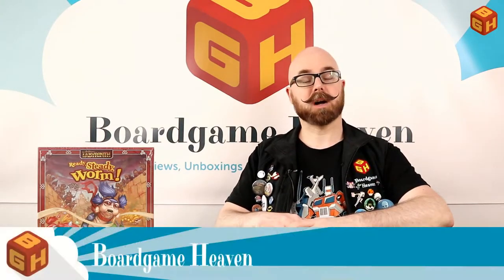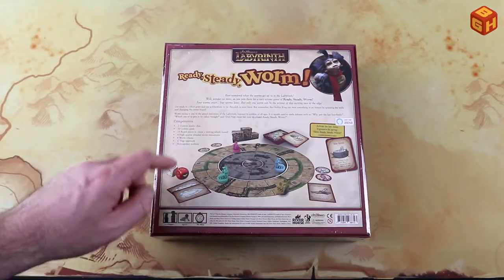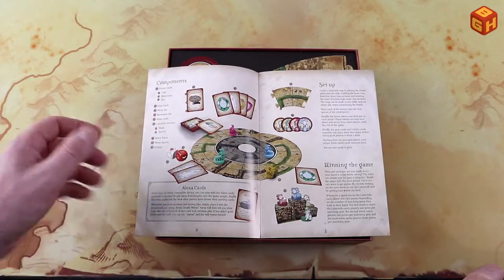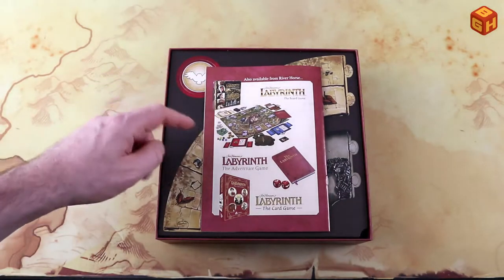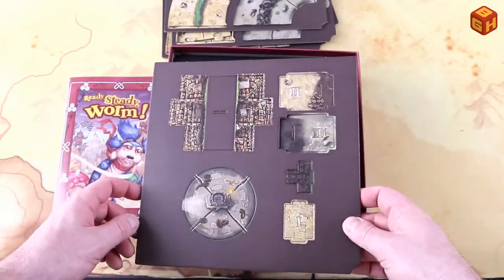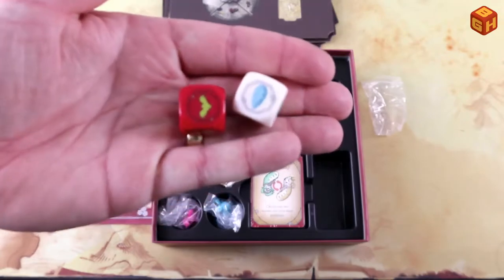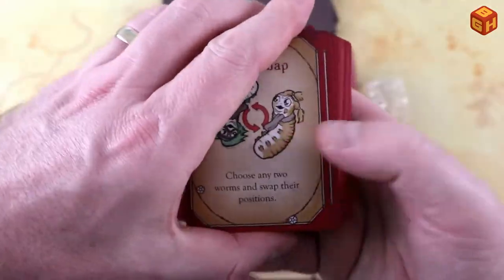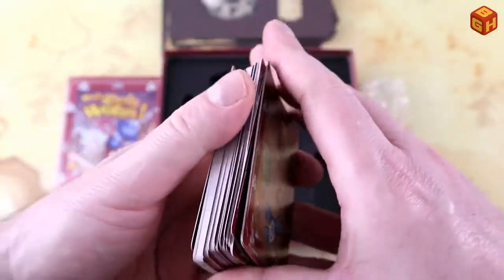Boardgame Heaven Unboxing 127: Ready, Steady, Worm! (River Horse)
In this video I unbox a new game in the world of Jim Henson's Labyrinth: Ready, Steady, Worm! by River Horse.